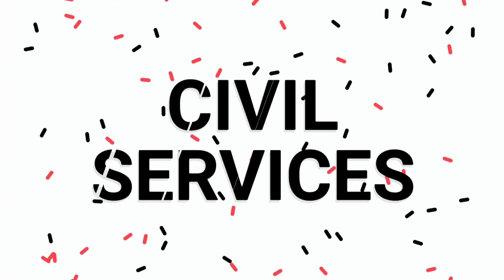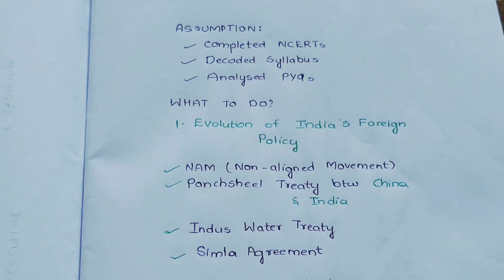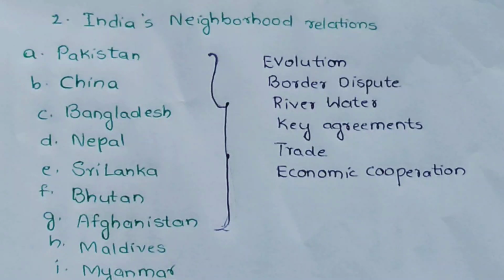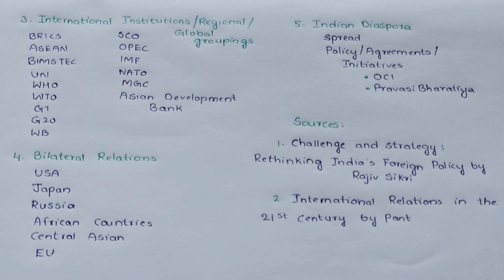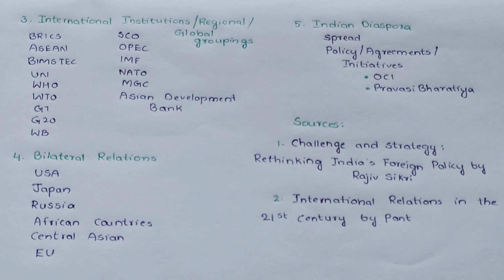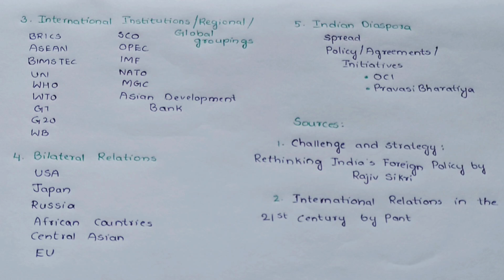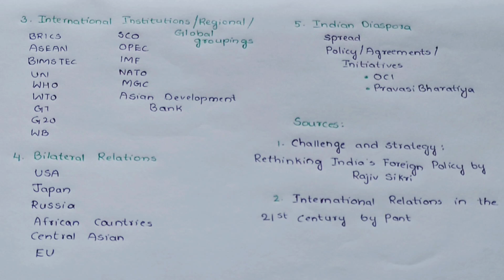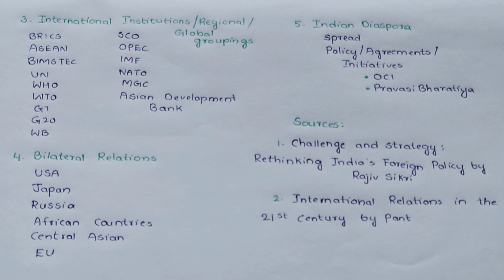How to read International relations for UPSC CSE prelims and mains|UPSC CSE IR reading techniques